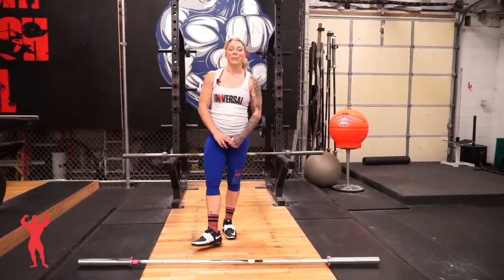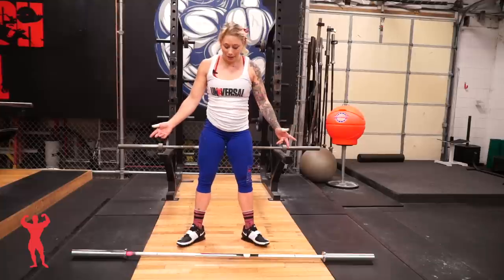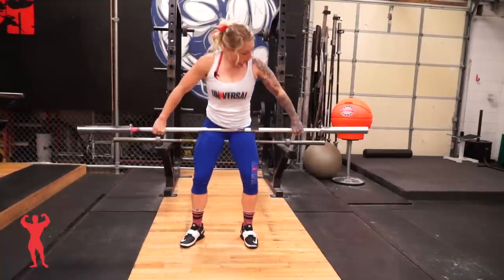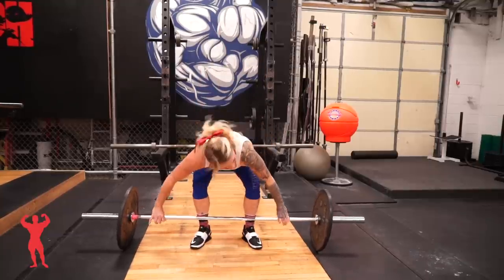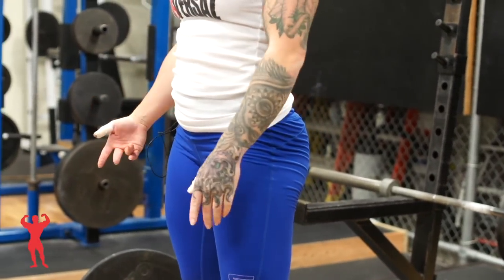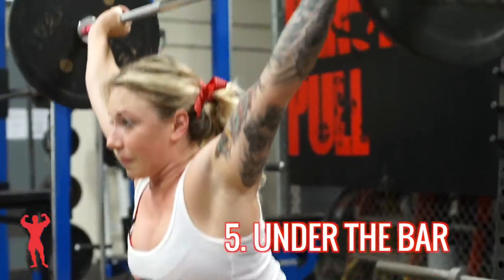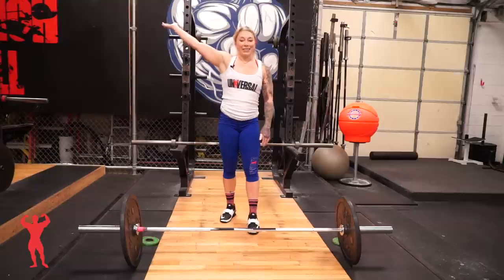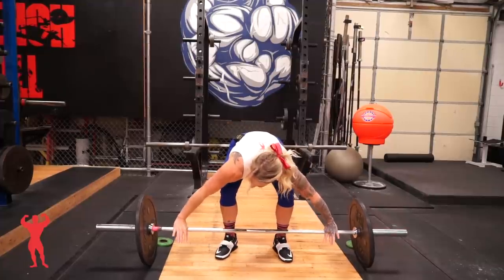How To Snatch with Kristin Pope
If performing an Olympic lift were as easy as lifting the weight up and putting it down, well, everyone would do it. The snatch is no basic compound movement. It’s comprised of several moving parts, all of which need to be executed properly to maximize power without sacrificing form. Grab your notebook and take notes as Pope, one of the best Olympic lifters in the world, breaks the snatch down into its main components for us.